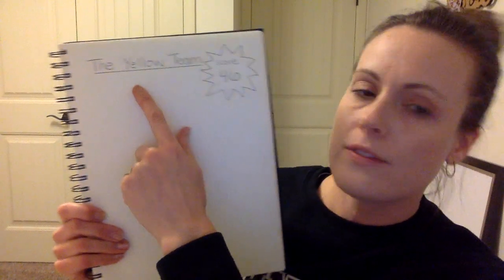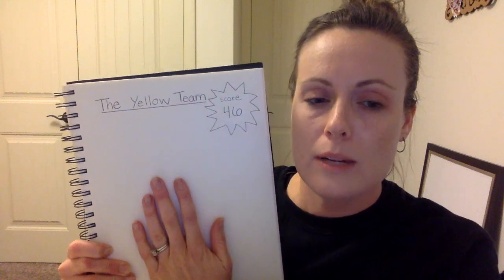Chapter Task - Number to 100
Chapter Task